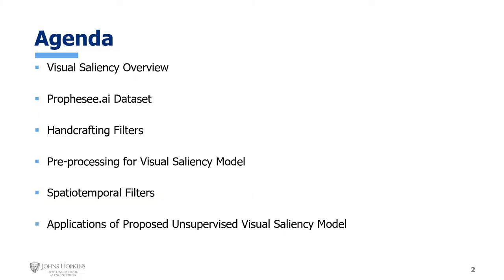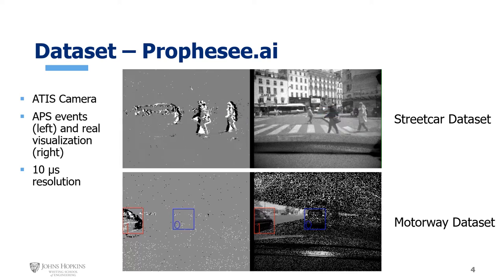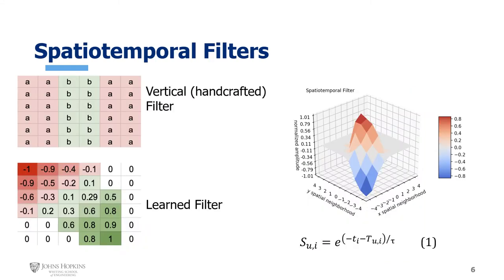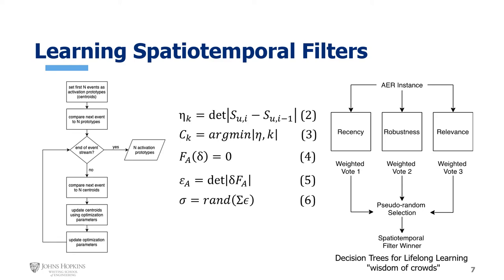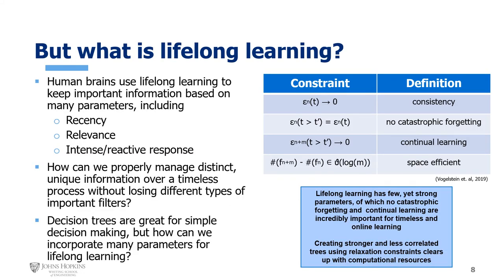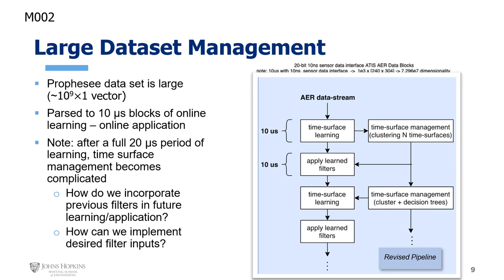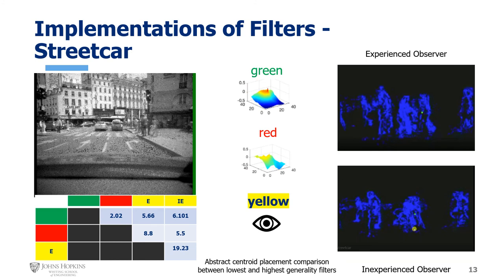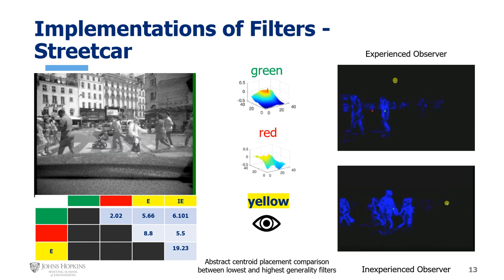Ralph Etienne Cummings. Learning Spatiotemporal Filters to Track Visual Saliency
Prof. Ralph Etienne-Cummings and Khaled Aboumerhi (Johns Hopkins University, USA)
Learning Spatiotemporal Filters to Track Visual Saliency.

Abstract: Uncovering the nuances behind visual saliency, or the tendency to gaze in a particular direction or toward a specific object, is critical in understanding what and why the human mind focuses on specific features in a field of vision. There are a wide variety of applications in which saliency would provide significant steps forward, such as: tele-tourism, high-accuracy drone cameras, live-data analysis for traffic, and criminal investigations. More specifically, visual saliency in the form of event-based information is particularly attractive because event-based data encodes information in a more compressed and power efficient manner. In this workshop, we discuss an unsupervised learning scheme to learn spatiotemporal filters that can identify and track salient features in an event-based data stream. We show how decision trees and threshold tracking can learn interesting features that are not easily discernable by the human eye, and further compare our findings to a ground-truth human-based saliency experiment with event-based data. We compare hand-crafted versus learned filters with that of the ground-truth human-based data and stress the need for the first event-based visual saliency ground-truth dataset.

Third International Workshop on Event-based Vision. June 19th, 2021.
Computer Vision and Pattern Recognition Workshops (CVPRW), 2021, Virtual.